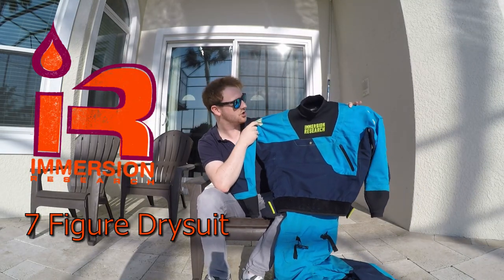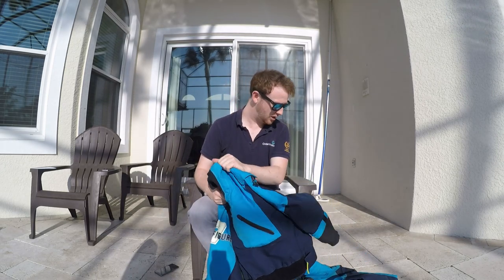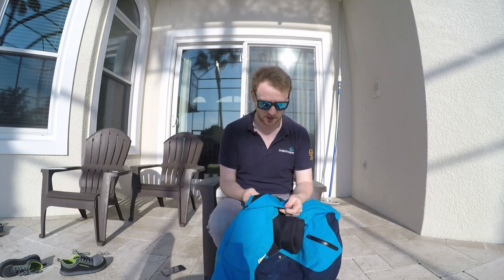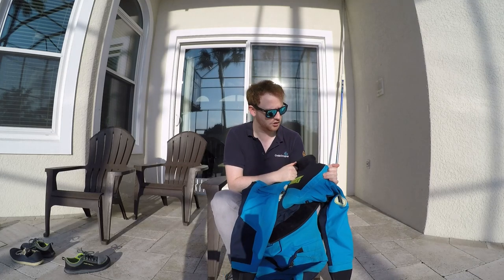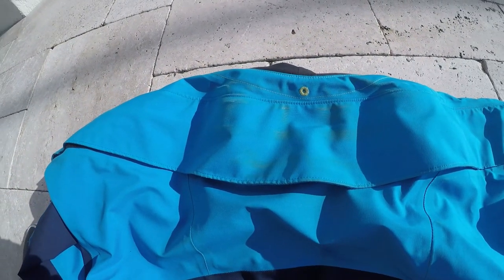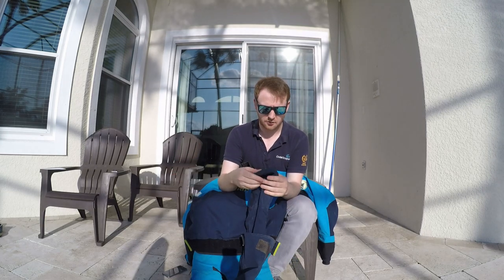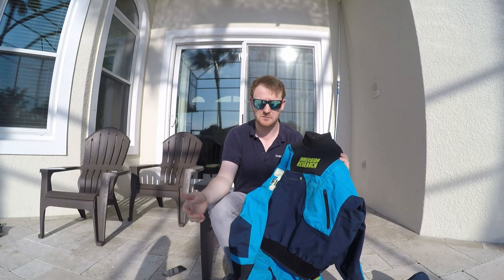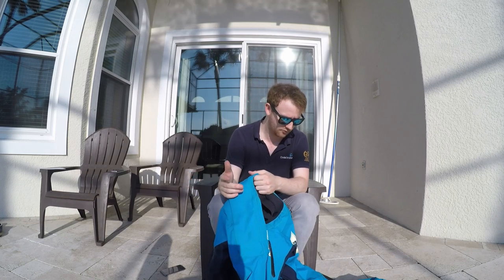Immersion Research 7 Figure Suit - 1 Year On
A review of the drysuit I've been using since December 2016.
I've tried to be as honest and to cover as much as possible in under 10 minutes.
Anything I missed?

I can't imagine that too many people will want to hear me talking about IR stuff too much, so I plan on doing some reviews on other products.
Keep an eye out for reviews on;
Galasport paddles
VE paddles
Pyranha Ripper
Astral Brewer 2.0 shoes

Got something you want me to review? Or want to suggest something for me to review? Let me know.